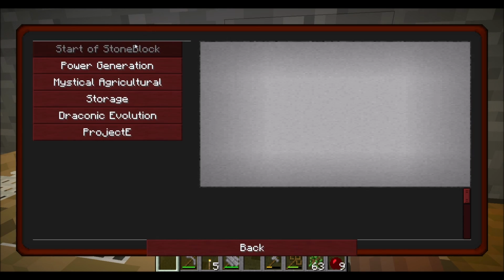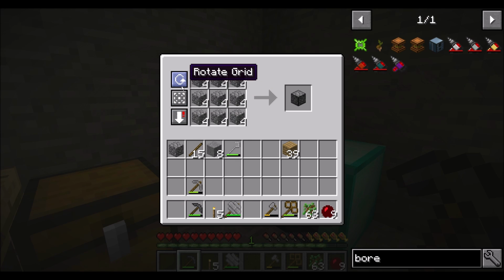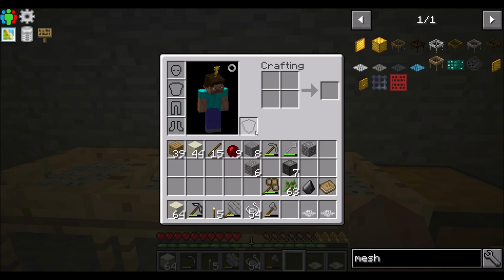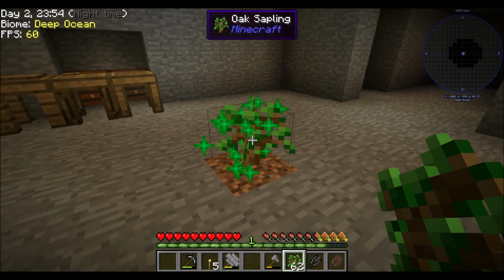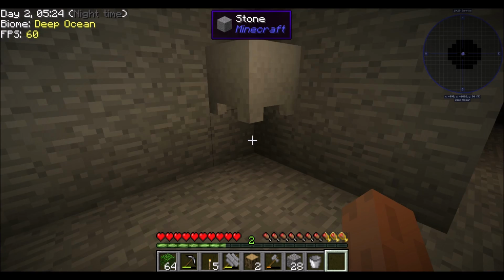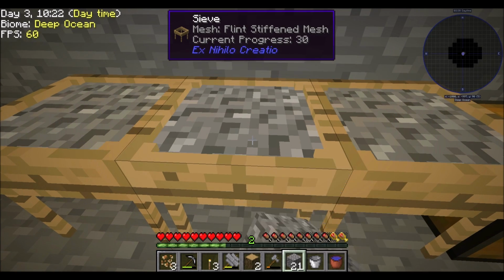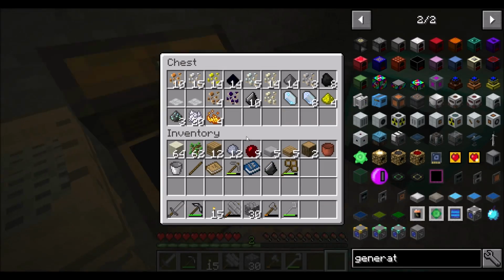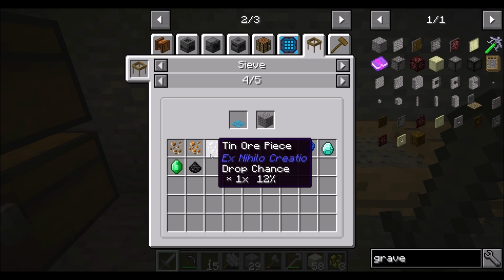Stoneblock Ep2 Lava and Sifting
Sorry for the late video, but heres Stoneblock Ep2!